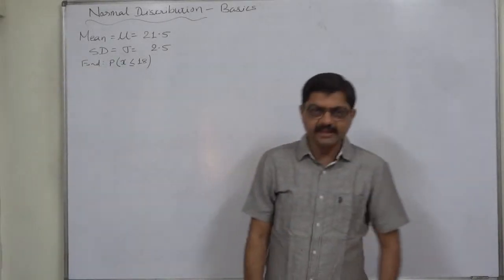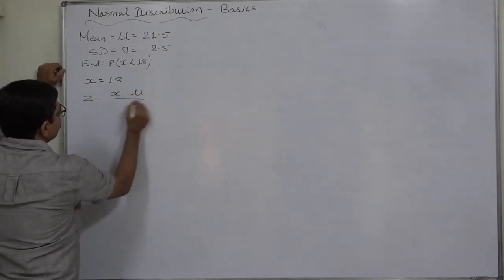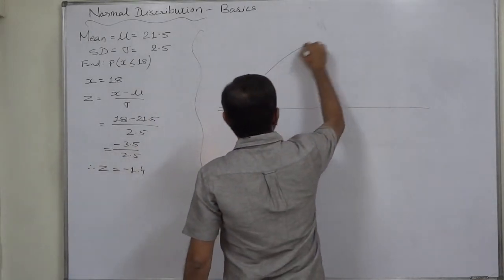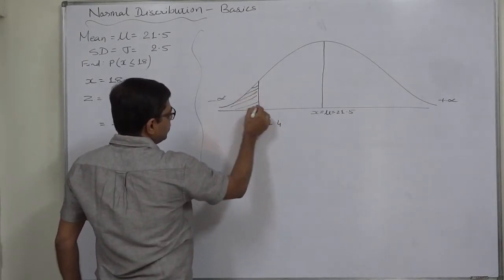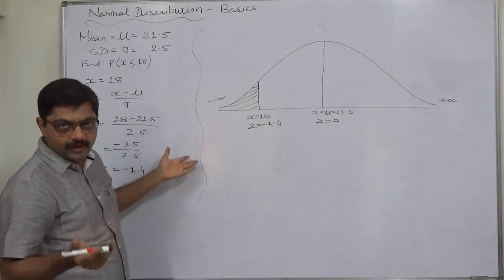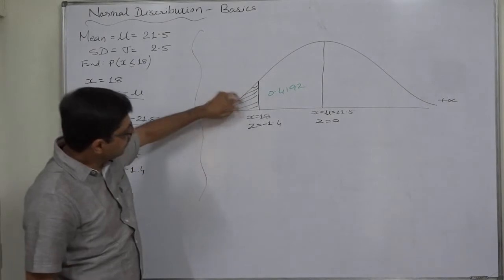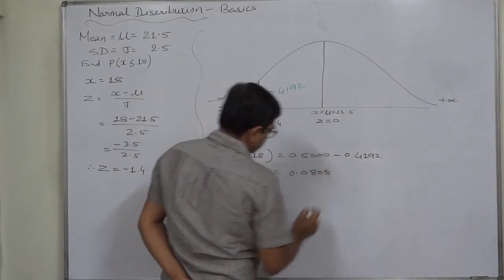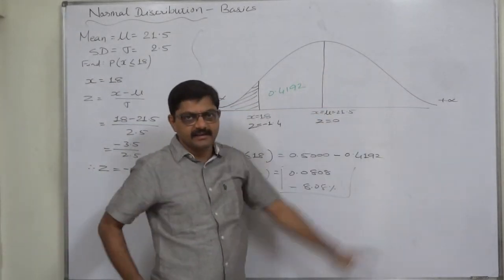Normal Distribution 14 Basics To find probability of extremely lower values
Normal Distribution
In a Normal Distribution mean = 21.5 and standard deviation = 2.5. Find P (x ≤ 18)